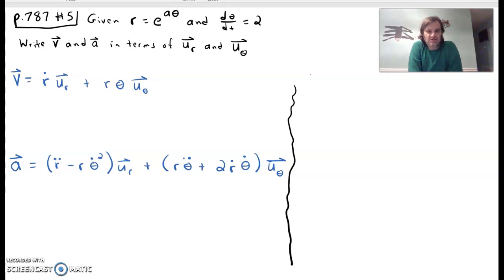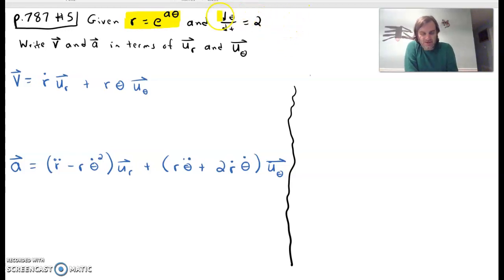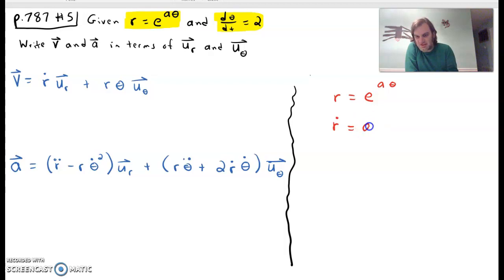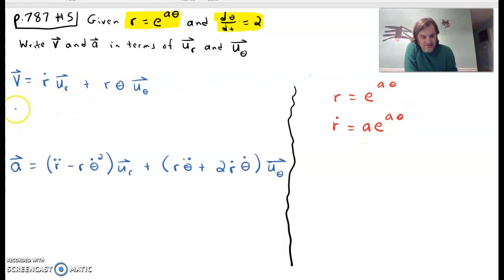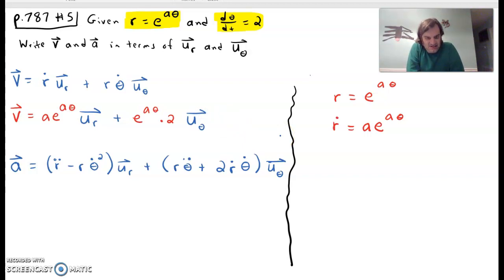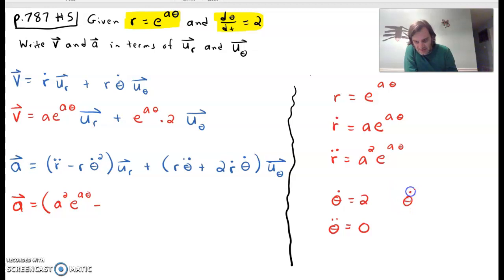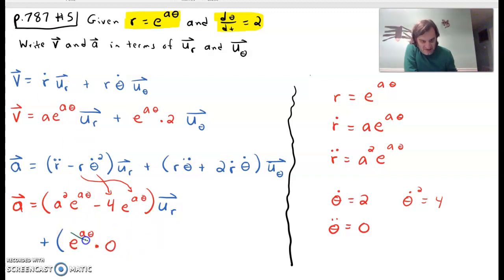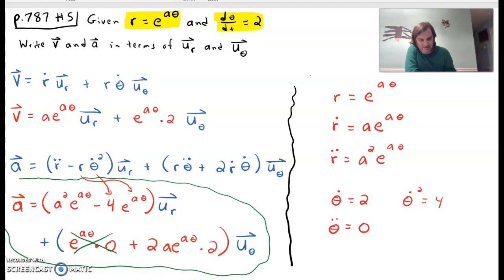MAT-273 polar unit vectors page 787 #5